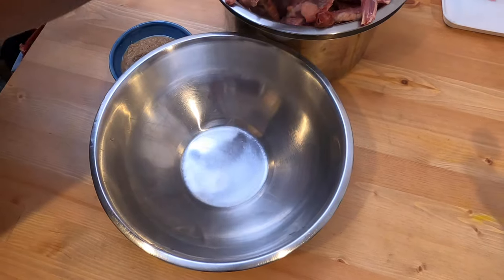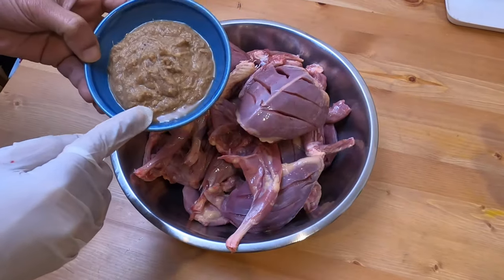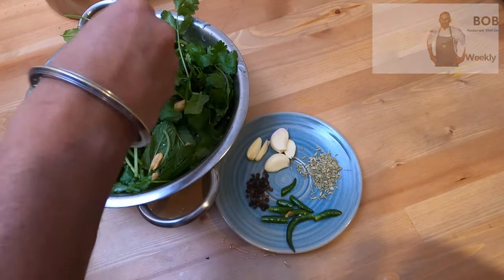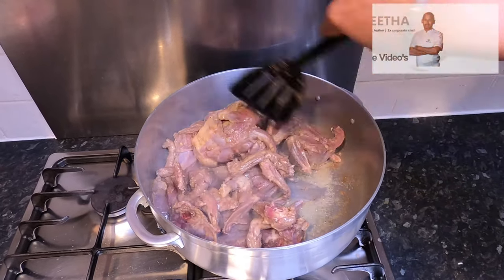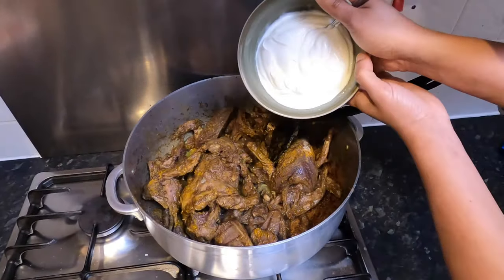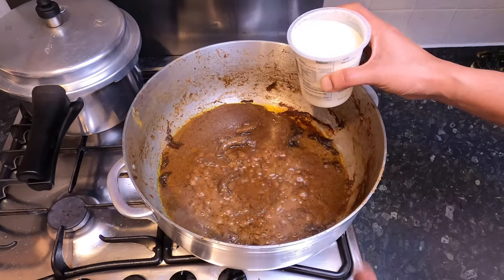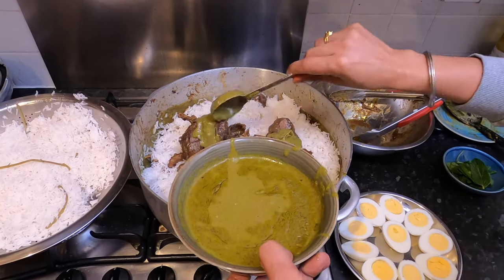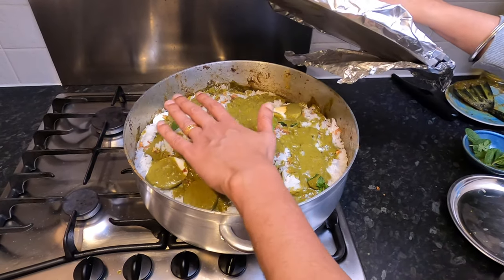Wood Pigeon Green chutney Biriyani 🐦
Learn How to Make Fine dining Indian  Restaurant Quality Biriyani Made with Wood Pigeon .
Biriyani is made with a Fresh Green chutney Paste .
This is one of the best Recipe we made 👌👌👌👌❤️❤️

Scroll Down for the Recipe after Links

Recipe by @chefbobbygeetha 🧑‍🍳 🧑‍🍳

Follow chef bobby geetha on.

Recommended Play list

INGREDIENTS

For wood pigeon marination
Ginger – 50 gm / 3 Tbspn
Garlic – 50 gm / 3 Tbspn
Whole black pepper crushed – 20 gm / 3 Tspn
Whole cloves – 20 gm / 3 Tspn
Lemon juice – 30 gm / 2 Tbspn
Salt – 7 gm / 1 Tspn

❤️To make green chutney❤️
Mint leaf – 50 g
Coriander leaf – 250g
Green chilli – 4 nos.
Garlic cloves –  3 nos.
Whole black pepper – 7 gm / 1 Tspn
Fennel seeds – 7 gm / 1 Tspn
Roasted peanuts – 50g

❤️For cooking pigeon❤️
Wood pigeon marinated - 1 kg
Ghee (clarified butter) – 125 gm / ½ cup
Turmeric powder – 7 gm / 1 Tspn
Coriander powder – 21 gm / 3 Tspn
Salt – 3 gm / ¼ Tspn
Black pepper powder – 7 gm / 1 Tspn
Thick Greek yoghurt beaten – 300 gm / 1 cup
Fried onions – 100 gm / ½ cup
Hot water – 3 cups

❤️To cook rice❤️
Basmati rice (sella) – 1000 gm / 1 Kg (soak in water for 30 mins and drain)
Ghee (clarified butter) – 30 gm / 1 Ladle
Whole spice – 30 gm / 2 Tbspn
Sliced Onions – 60 gm / 4 Tbspn
Powdered cardamom – 7 gm / 1 Tspn
Powdered mace – 7 gm / 1 Tspn
Lemon juice –  medium size lemon
Water (Boiled) – 1700 gm / 1.7 kg or litre
Mint leaf – 4 strings
Coriander leaf – 4 strings

❤️To finish biriyani❤️
Double cream – 300 ml / 1 cup
Green chutney
Fried onions – 50 gm / 3 Tbspn
Cooked rice –
Boiled egg (cut in to half) – 6 eggs

❤️METHOD❤️
• Make a paste using all the ingredients mentioned in the marination.
• Apply marination paste on to wood pigeon and keep it aside
• Put all the ingredients mentioned in the green chutney in a mixer jar and grind it into a smooth paste.
• Also cook the rice and keep ready.

❤️To cook pigeon❤️
• In a thick bottom pot pour ghee.
• When the ghee is hot add marinated wood pigeon  one by one to sear.
• Now saute and cook for at least 2 minutes.
• Add turmeric powder, coriander powder, salt and black pepper powder and saute for 3 minutes.
• Now add youghurt, saute gentle and cook for 1 minute.
• Add fried onions, mix it and pour hot water.
• Cover and cook it for two hours in a slow flame.

To finish biriyani
• Take out all the wood pigeon pieces from the cooking pot.
• Now add double cream to the sauce in the pot and cook until the sauce is reduced.
• Add green chutney paste, mix it and cook it for a minute.
• Take out some sauce and keep it aside.
• Now put  few pieces of cooked pigeons back in to the pot.
• Add a layer of cooked rice on top of the pigeon.
• Put another layer of cooked pigeon on top of cooked rice.
• On top Pour some sauce that kept aside.
• Layer some boiled egg and some fried onions.
• Put another layer of rice, pour sauce, layer boiled eggs and put fried onions.
• Cover the pot with aluminium foil so that the steam will not escape.
• Now cover with lid and cook it for 15 minutes in a slow flame.
• Wood pigeon green chutney biriyani is ready and serve hot.